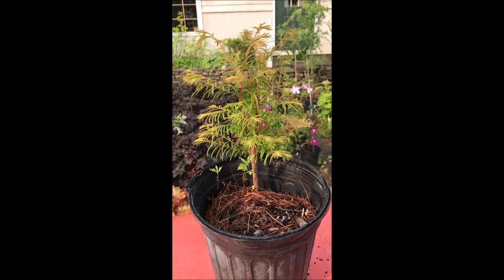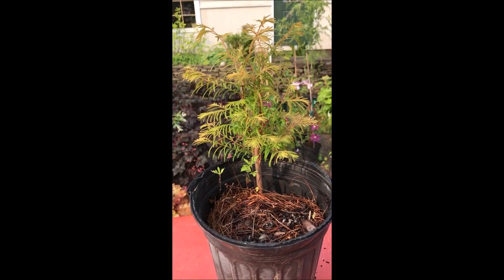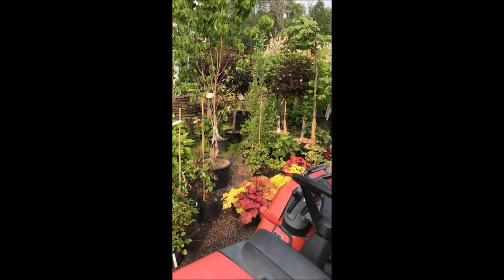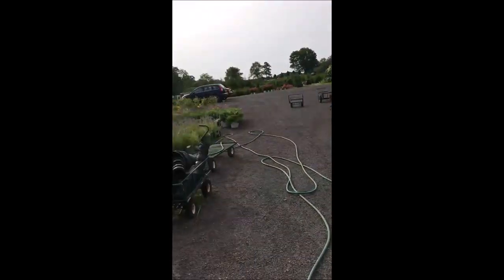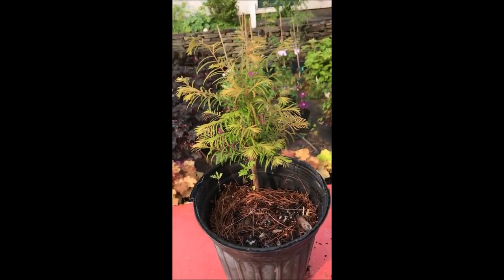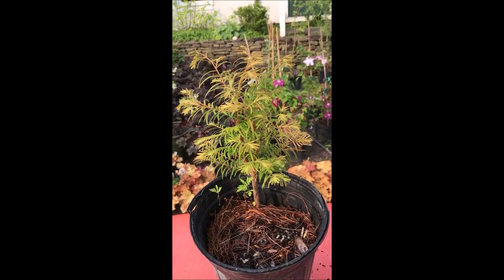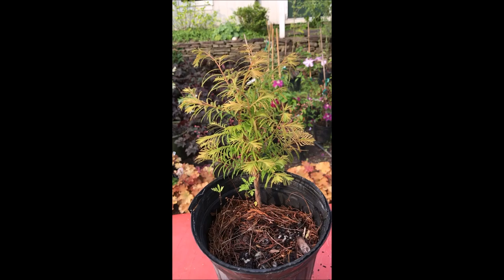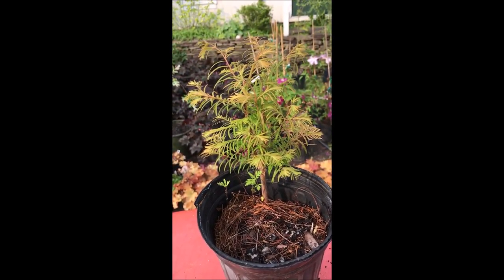Dinosaur Trees Dawn Redwood Tree Sold in Bucks County Pa Near Doylestown